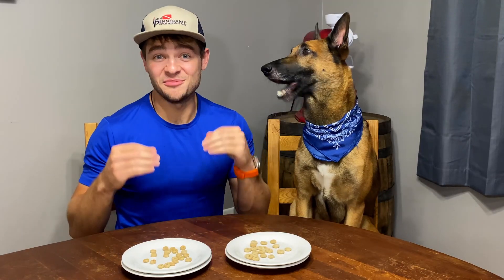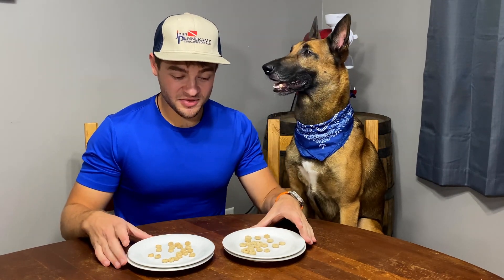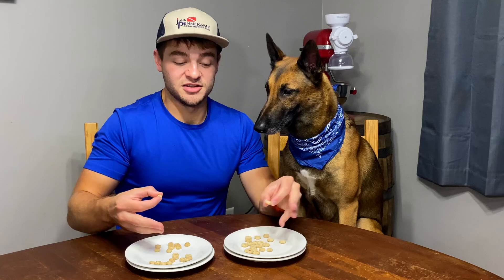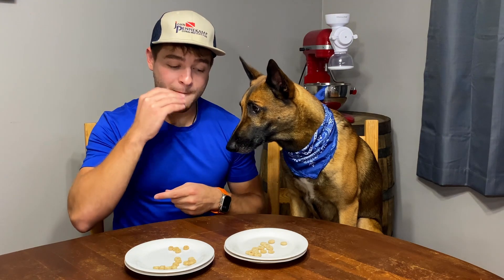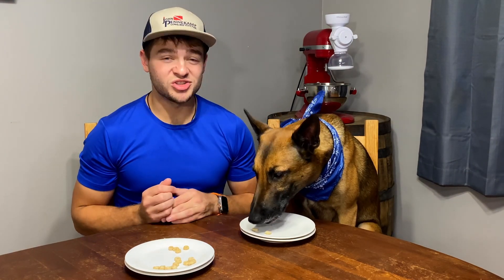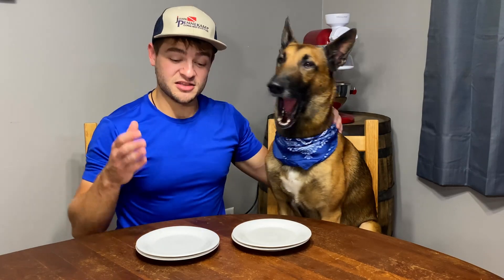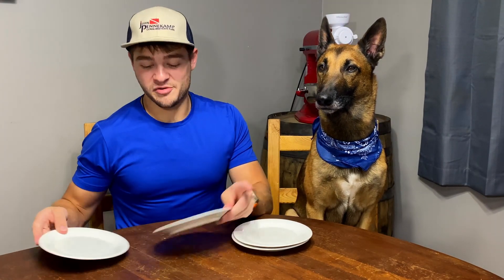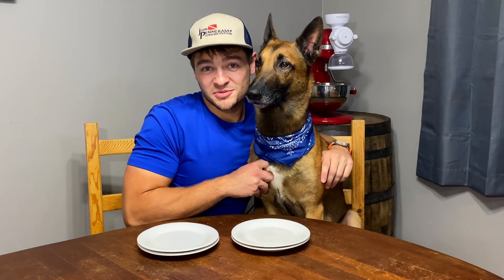Cheerios vs. Food Lion Generic Brand Taste Test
Can we tell the difference between name brand Cheerios and generic brand Food Lion Tasteos?

Title: Cheerios vs. Food Lion Generic Brand Taste Test